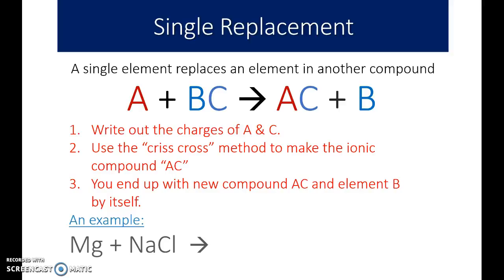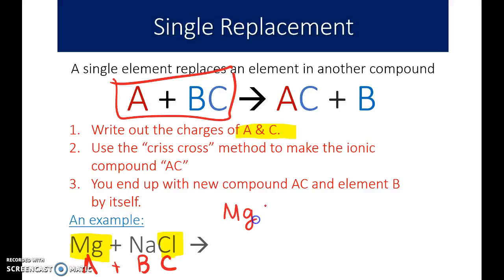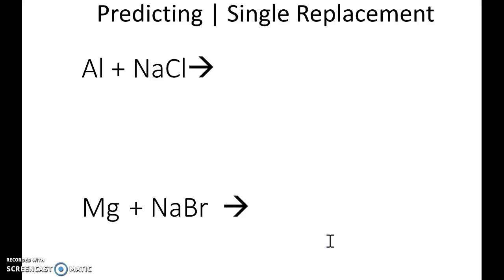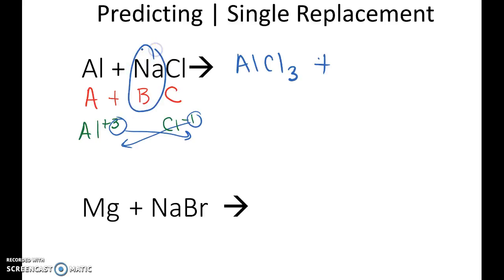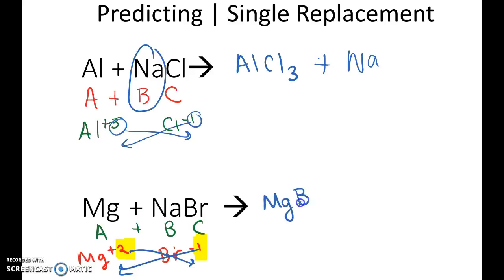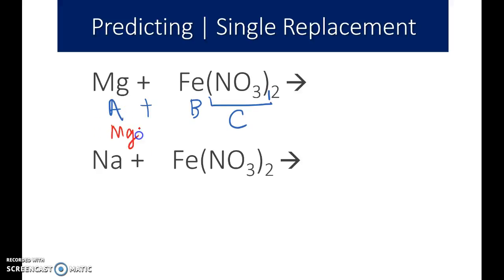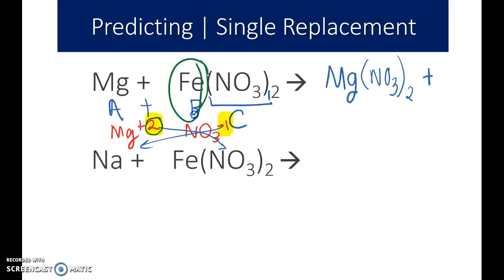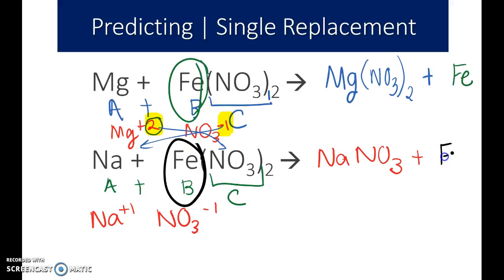Single Replacement - Predicting Products